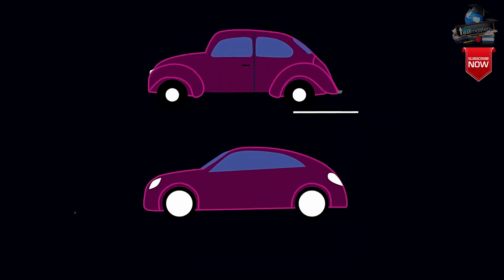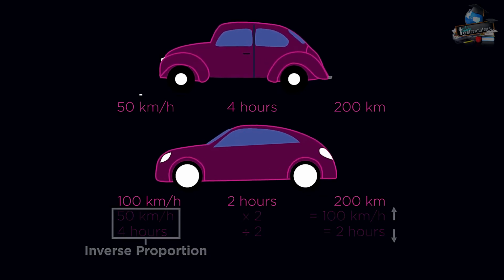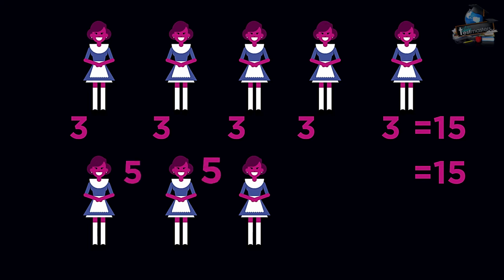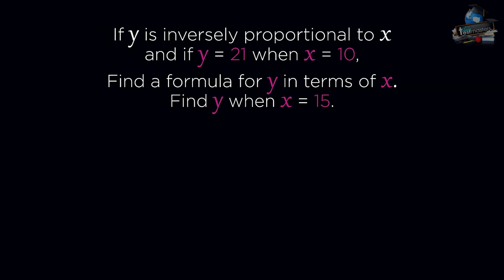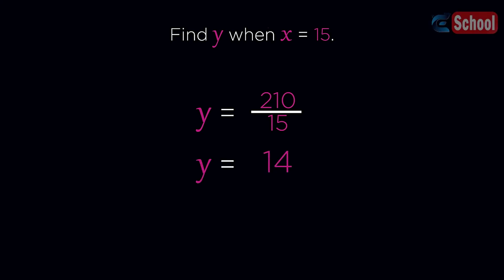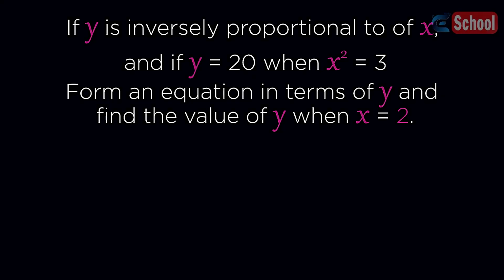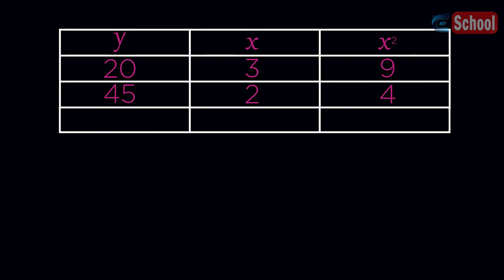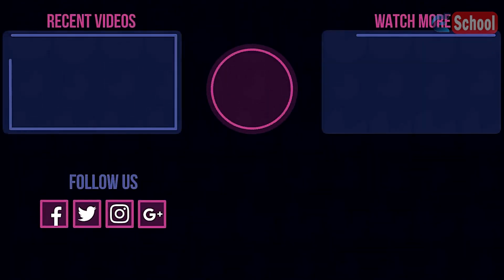Inverse Proportion | Ratio & Proportions | Maths | AddyESchool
CREDITS
Animation & Design: Reshenda Wakefield
Narration: Chloe Adams
Script: Joe Lewis

DESCRIPTION
In this video, we are going to be looking at Inverse proportion. You may have already looked at direct proportion, which is how we describe the relationship between two quantities which grow by the same scale factor.